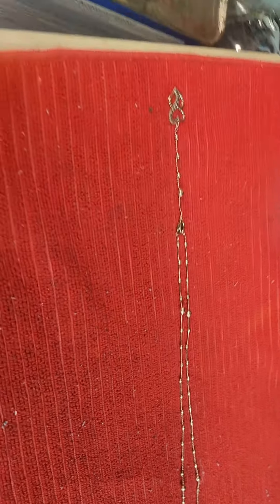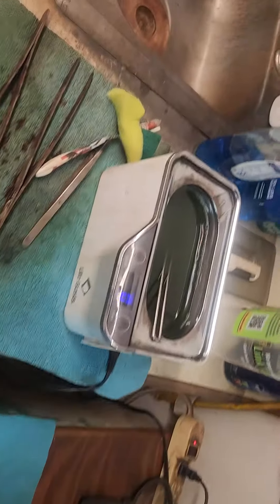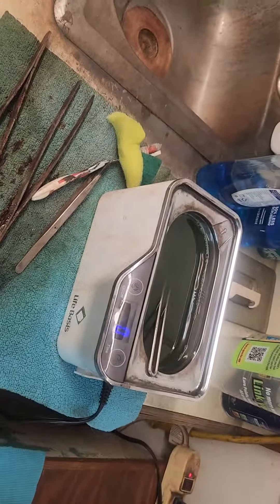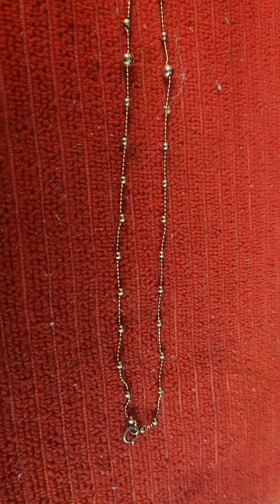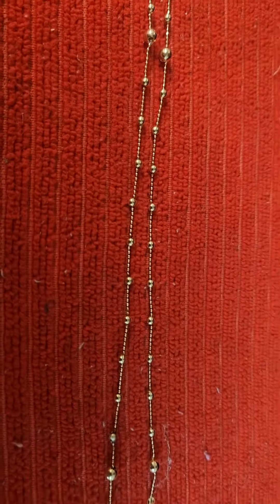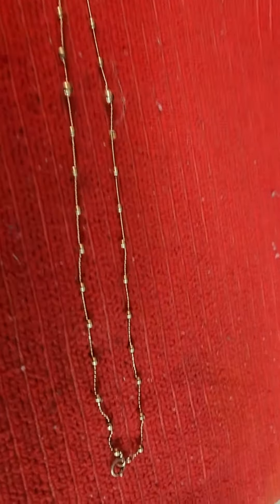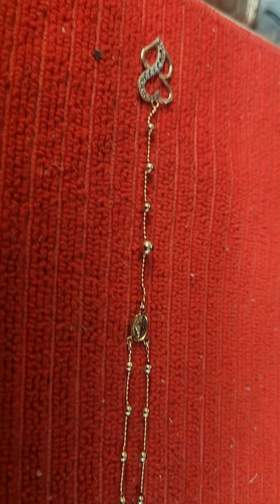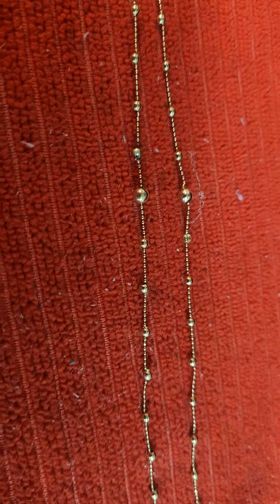Fix A Small Necklace Yourself Part 2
Fix Your Own Necklace Part 2